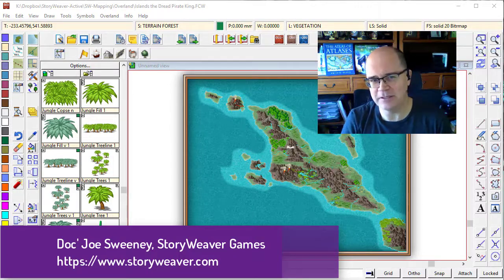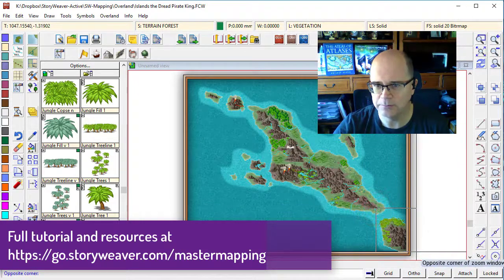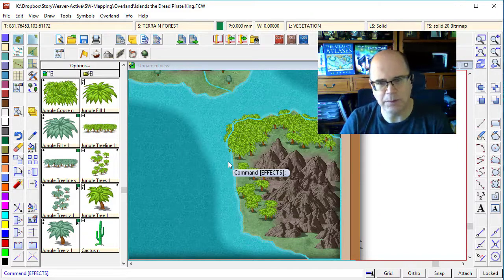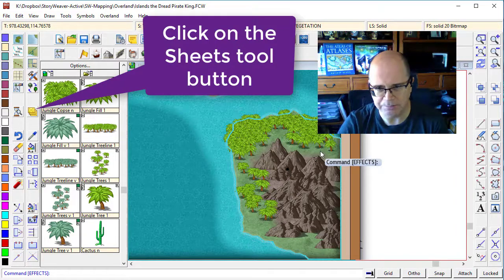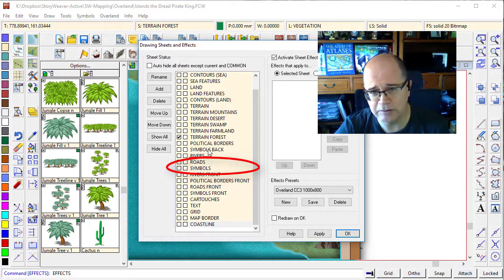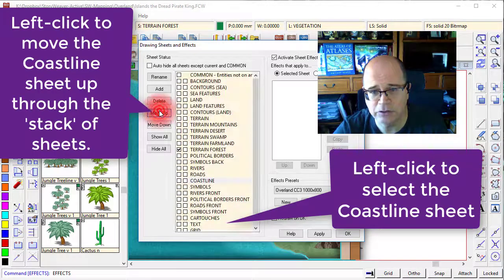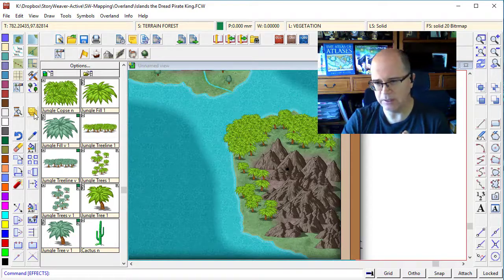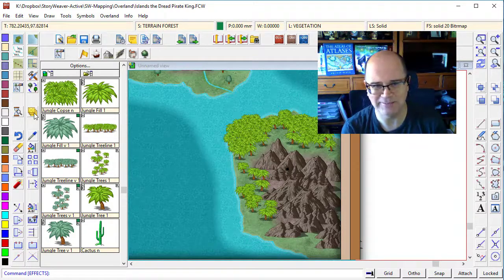CC3+ Overland Maping 06 Vegetation Bonus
In this quick bonus tutorial, we examine how SHEETS imapct the drawing order of your maps. We tidy up our map by moving the coastline sheet under the Symbols sheet.